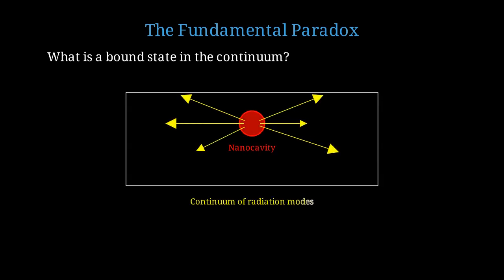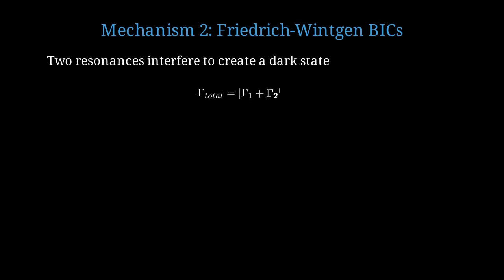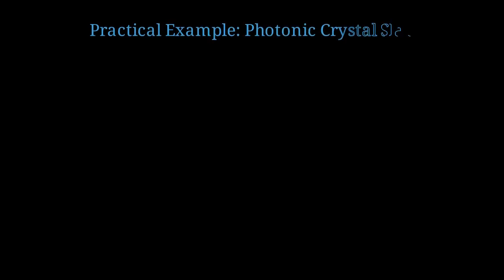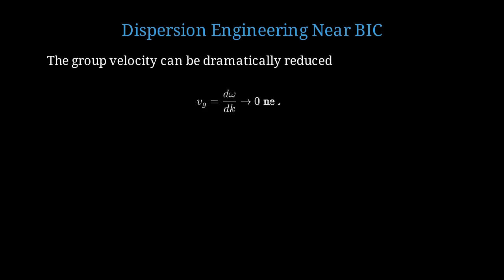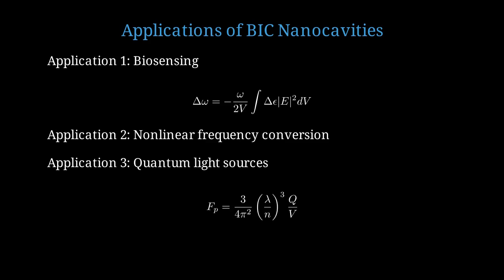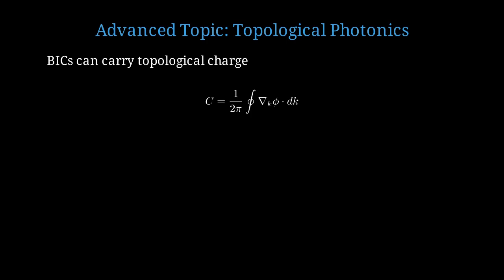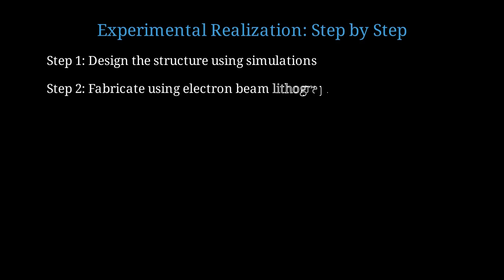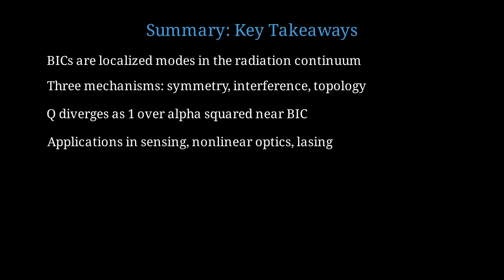How Photonic Crystals Trap Light That Should Escape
This rigorous scientific lecture explores `bound unbound` states in the continuum (BICs), a fascinating phenomenon in `nanophotonics` where structures designed to radiate can effectively trap light. We examine how these systems achieve extremely high `q factor` values through `resonance` and discuss applications, including `photonic crystals` that enable remarkable light confinement.  Bound states in the continuum (BICs) are a beautiful nanophotonics paradox: light can be trapped inside an open structure that should normally radiate. This video explains how BICs form when a resonant mode sits inside the radiation “continuum” but cannot couple out, either because symmetry forbids radiation or because leaky pathways destructively interfere and cancel in the far field. In the lab you mostly see quasi-BICs—near-perfect BICs with ultra-high (but finite) Q factors—because tiny imperfections and intentional symmetry breaking introduce controllable leakage. The payoff is huge: extreme field confinement and record-sharp resonances that boost biosensing, narrowband filtering, nonlinear optics (SHG/FWM), and low-threshold nanolasers.

What you will learn:
What “continuum” means in open photonic systems
Symmetry-protected BICs vs interference (accidental) BICs
Quasi-BICs and how tuning asymmetry controls Q and linewidth
Why BICs create intense hotspots for sensing and nonlinear enhancement
The topological view: polarization vortices and BIC charge

Timestamps ⏱️
00:00 – The “light that refuses to escape” paradox
01:26 – Origin of the BIC idea and wave interference intuition
02:46 – Radiation continuum and why most resonances leak
04:01 – Two main BIC mechanisms: symmetry vs cancellation
06:36 – Photonic crystal slabs and metasurface BICs
07:56 – Quasi-BICs: tunable leakage and ultra-high Q
09:11 – Field localization and enhanced light–matter interaction
10:26 – Topological interpretation (vortices/charges)
13:01 – Applications: sensors, lasers, filters, nonlinear conversion
18:51 – Takeaway: openness does not mean loss